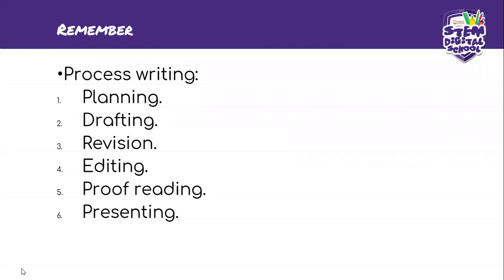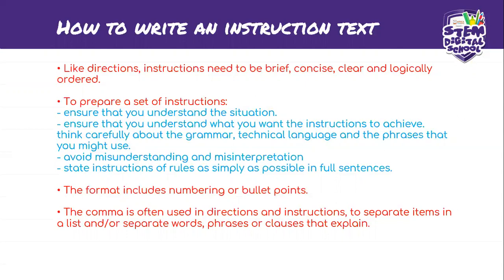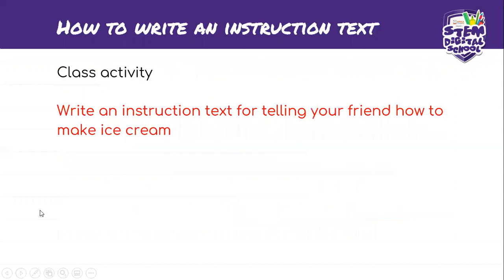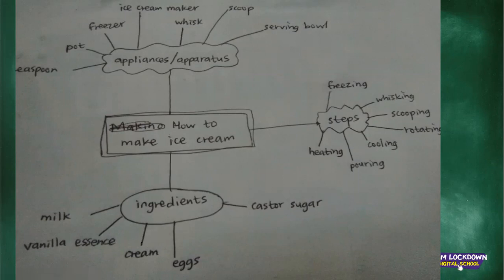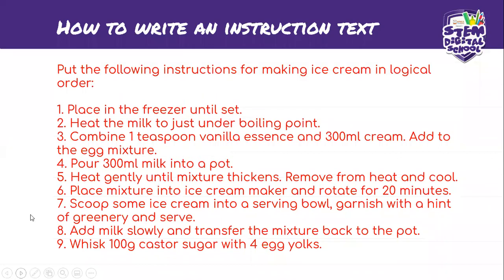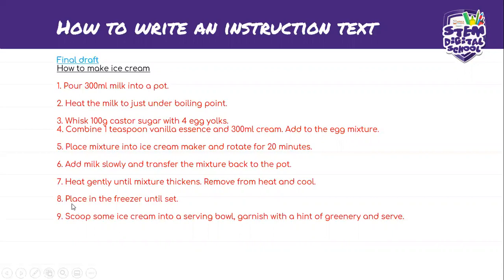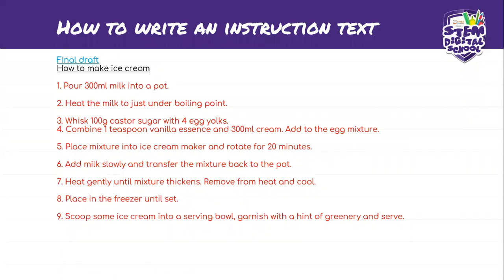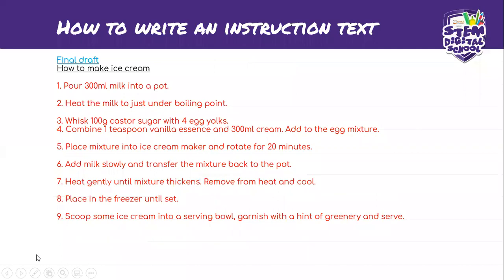Grade 8 - English HL | 20 July 2020 | Instruction Text